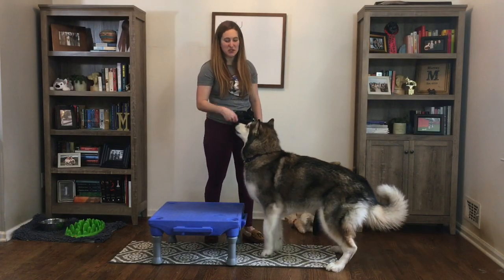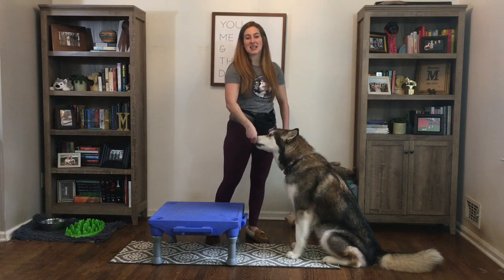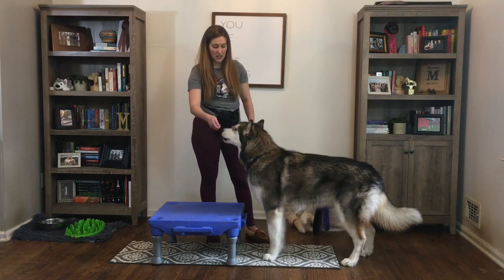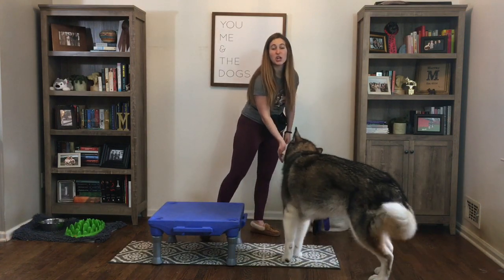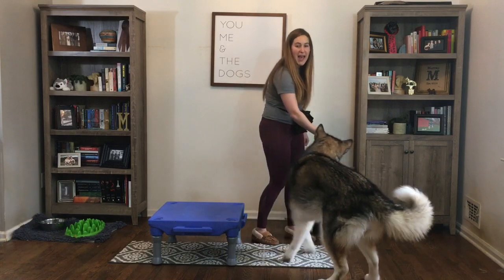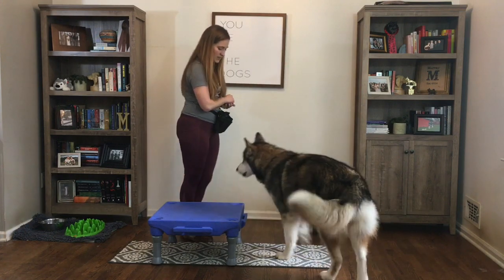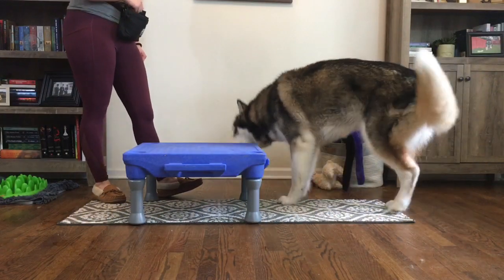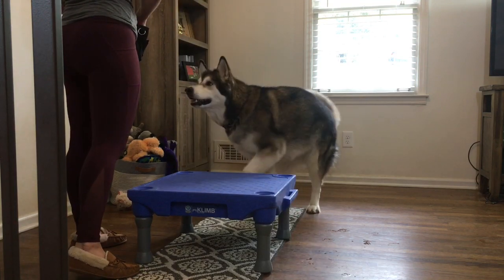Teaching Your Dog Paws Up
Paws up or front paws on an object is a great trick to work on. I use this skill:
*In my fitness plan to work on proprioception (knowing where all body parts are), strength in the rear end, and as part of our warm-up for exercise to help reduce the chance of injury.
*On walks to reduce the monotony of "plain and boring" walking with doggy parkour.
*On new objects to boost confidence and increase curiosity.

We will teach this skill using luring (treat to nose to guide the dog). We will work on fading the food out of the picture (so that the dog does not become dependant on it to do the skill) and we will put it on a verbal cue! Let's get started!